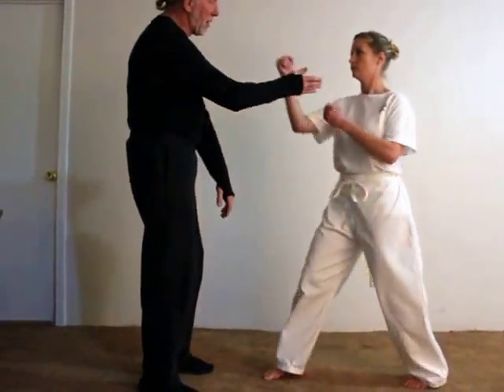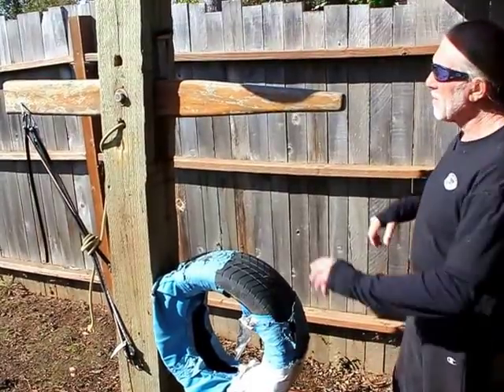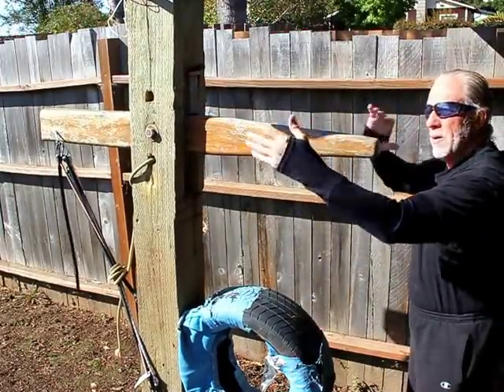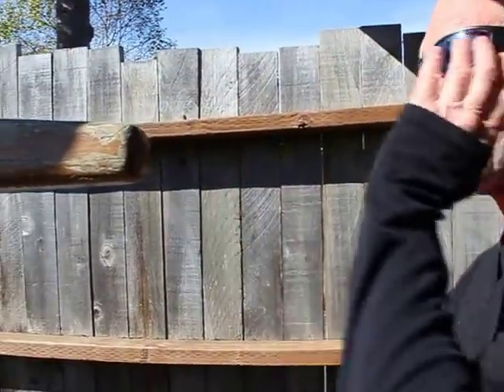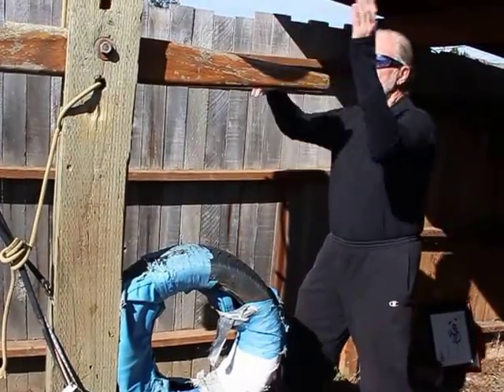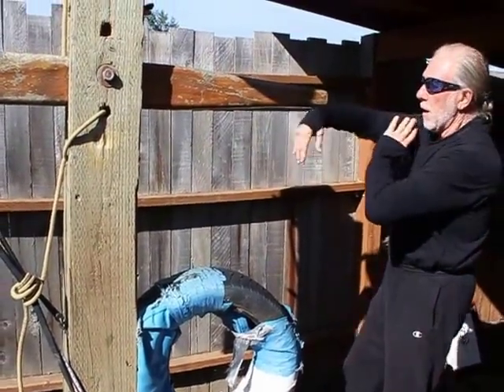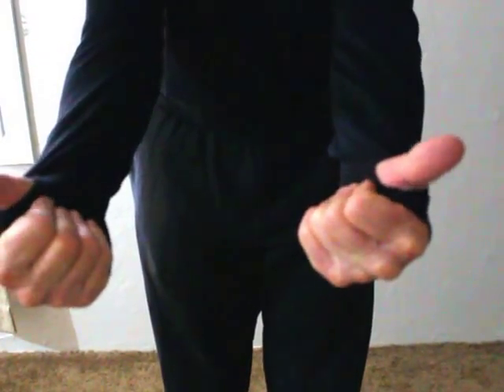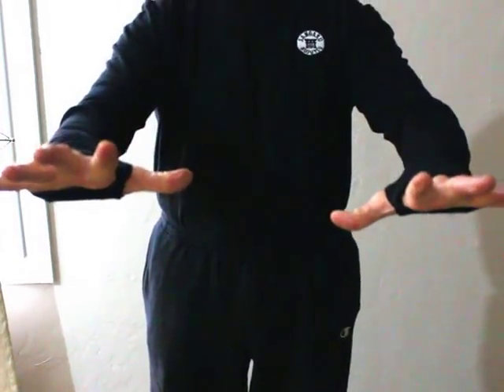Learn Martial Arts Online with Sangaku TV- Lesson 1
Lesson on monkey trap hand transfer and body change, with a few added bonuses for our satellite school Ouachita Society of Martial Arts in Mena , Arkansas.